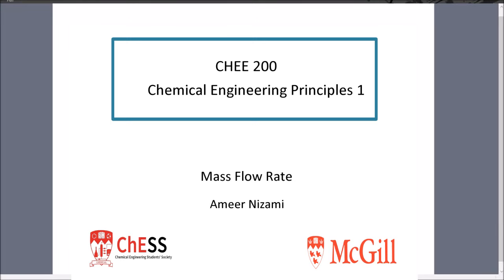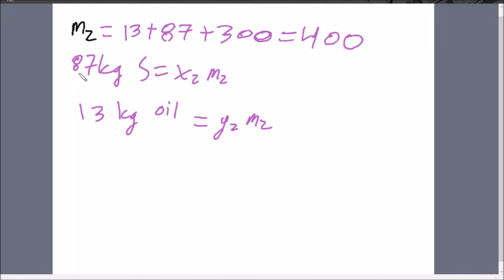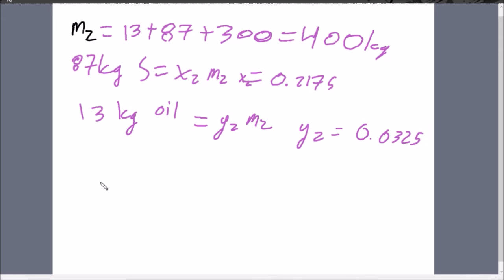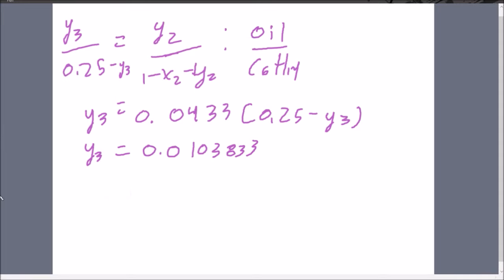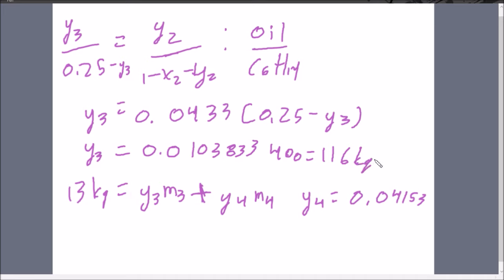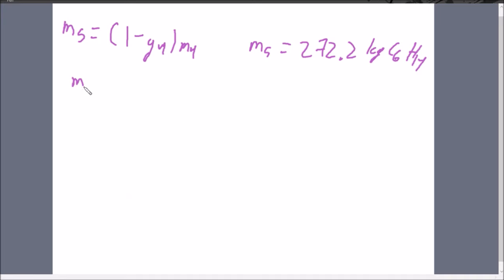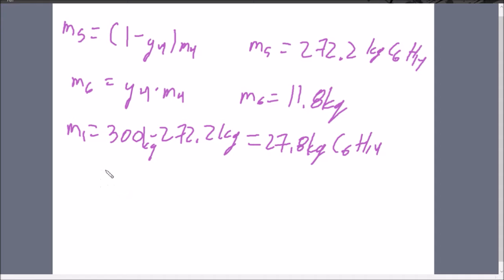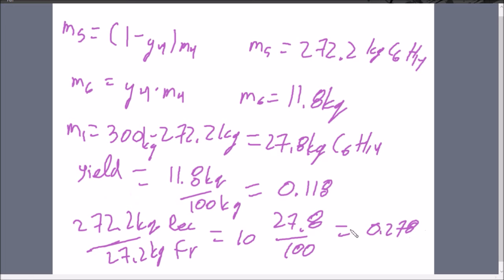mass flow rate